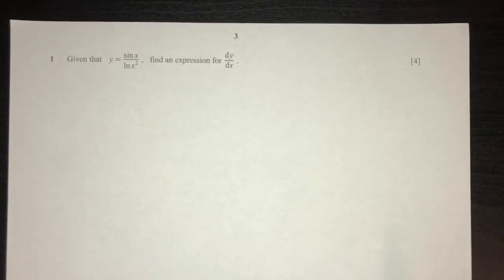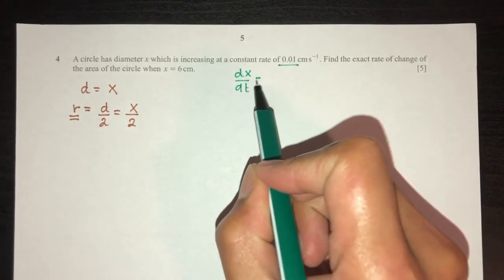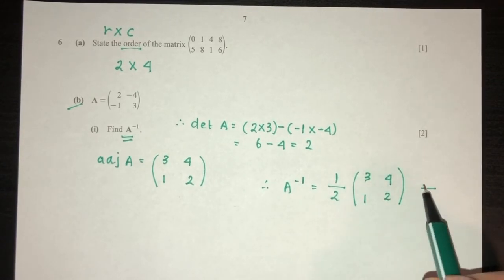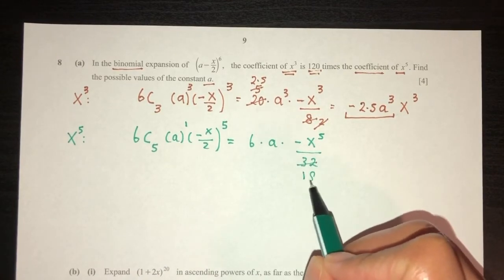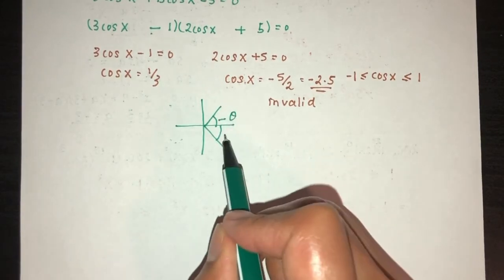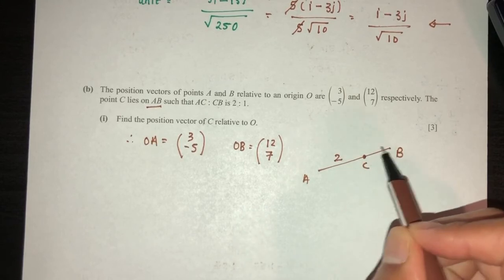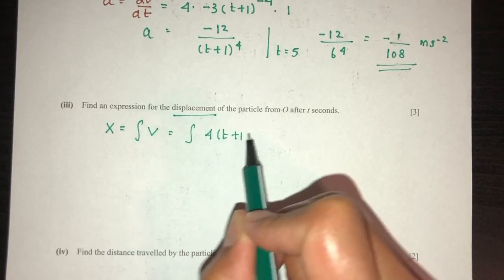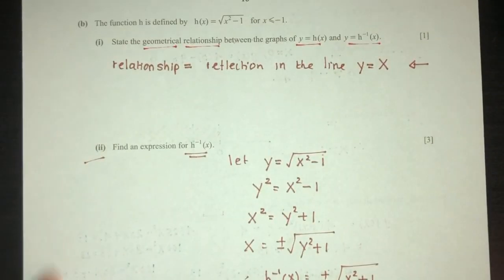O-Level Add Math May June 2019 Paper 22 4037/22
**Timestamps**
00:00 Intro
00:09 Question 1
01:55 Question 2
04:02 Question 3
07:40 Question 4
11:24 Question 5
15:04 Question 6
18:18 Question 7
21:53 Question 8
29:46 Question 9
38:13 Question 10
45:19 Question 11
50:27 Question 12